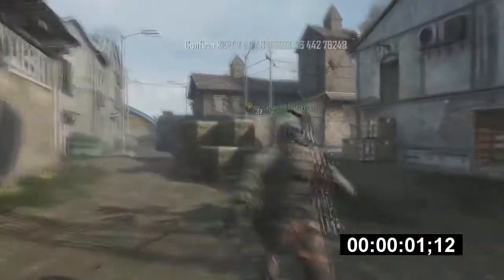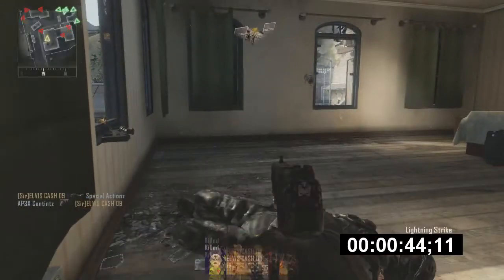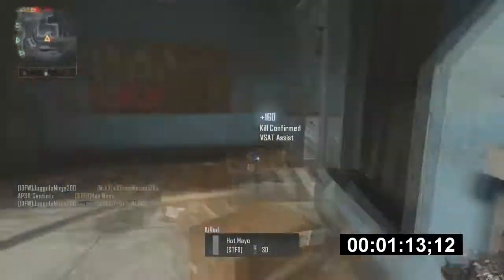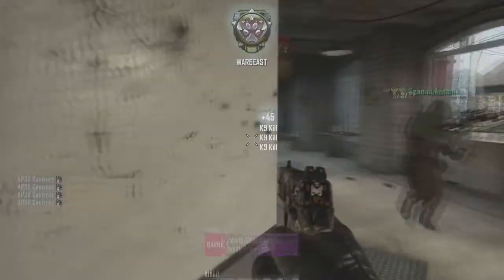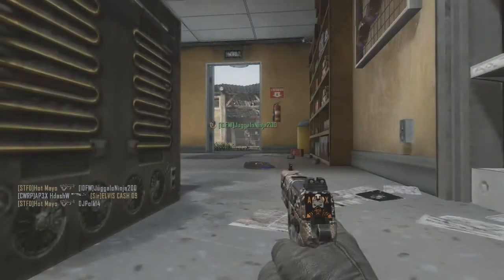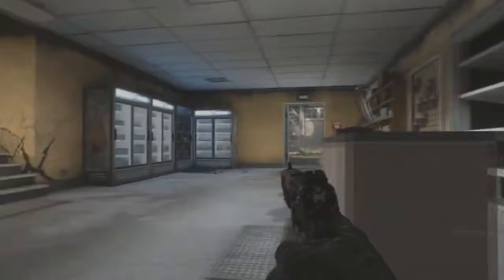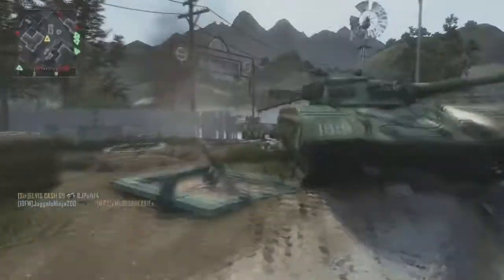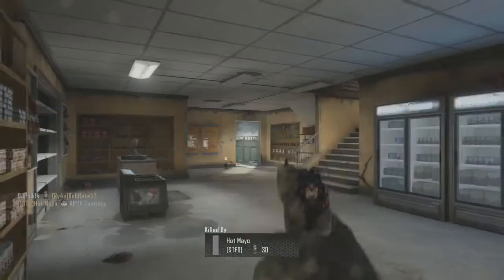AP3X Gaming Presents AP3X Centintz-HCKC 42-11 (1:17 K9 call in!!)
The Union welcomes back SonnyDeez

Tags:Bo2 black ops 2 hardcore HC tdm search and destroy snd ffa classes create a class setups killstreak score streak hunter killer guardian hellstorm death machine war machine dragonfire warthog agr vtol warship k9 unit dogs lodestar swarm mp7 pdw 57 vector msmc chicom skorpion evo mtar type 25 swat 556 fal m27 scar h smr m8a1 an 94 r870 mcs s12 ksg m1216 assault smg sniper lmg best gun in depth cod call of duty rape prestige COD call of duty  diamond guns gold kill confirmed KC dom domination montage commentary tips and tricks tutorial peace keeper